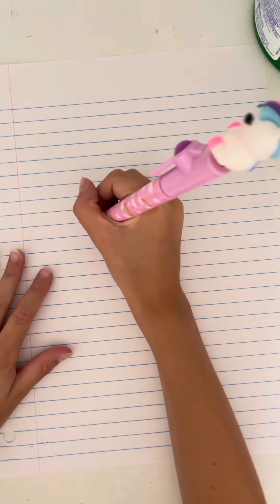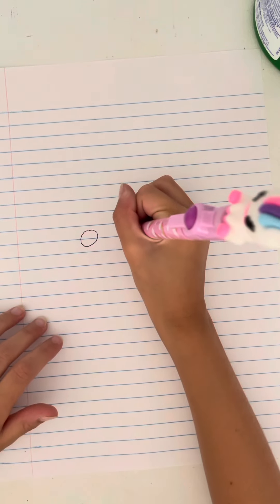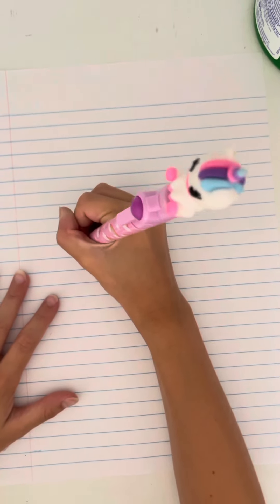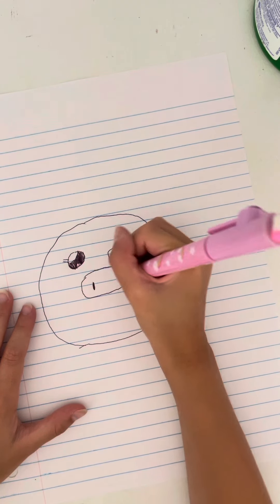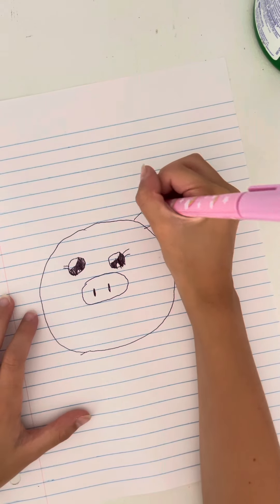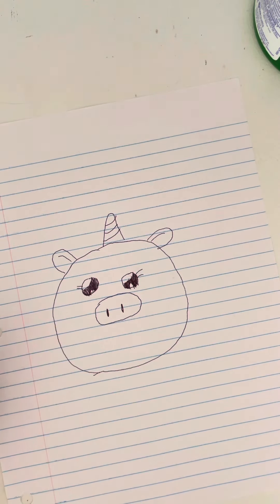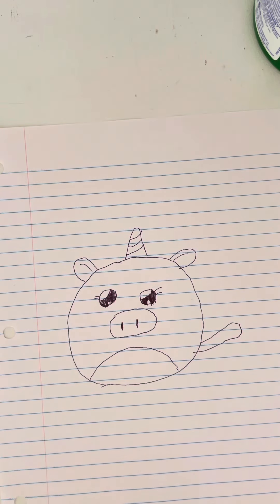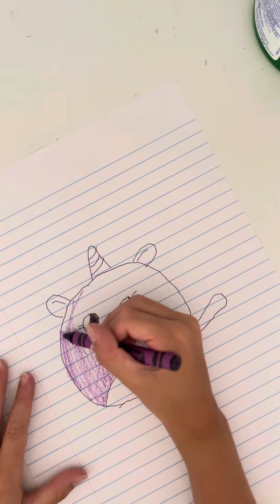Draw with Annie! How to draw a Squishmellow!